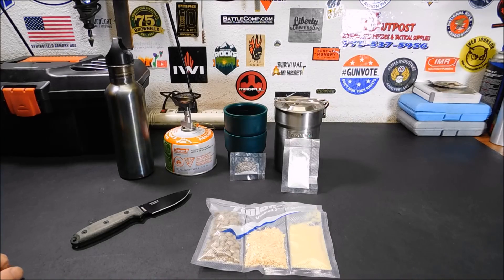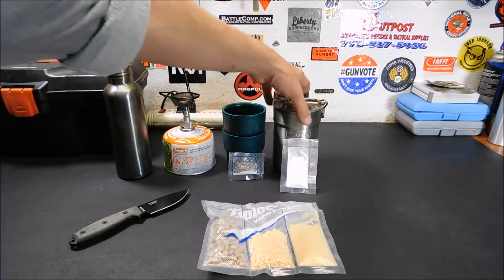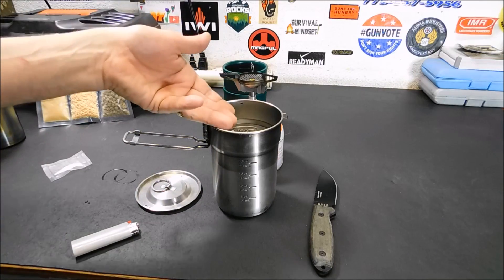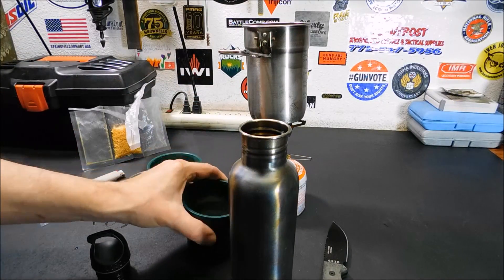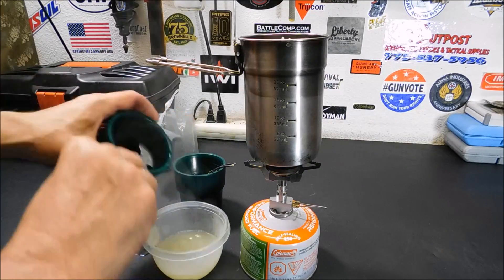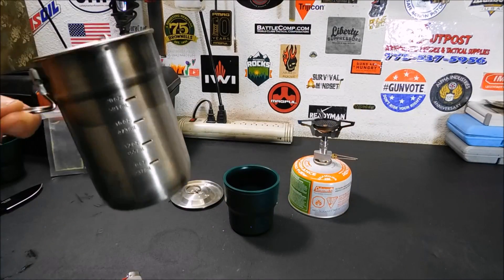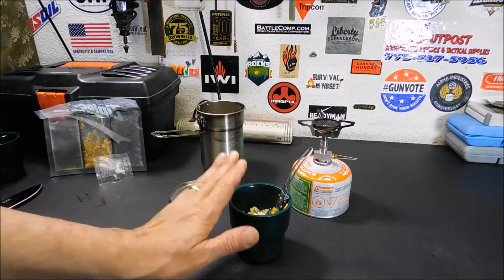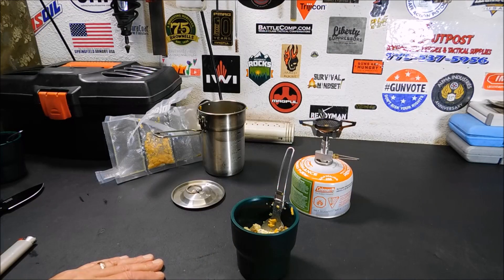Preparing Home Made Freeze Dried Meals!